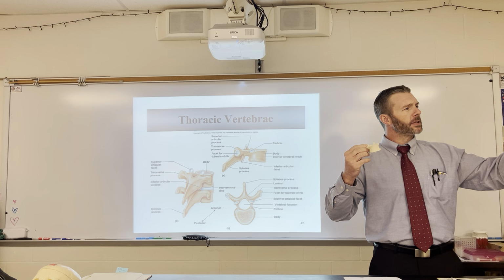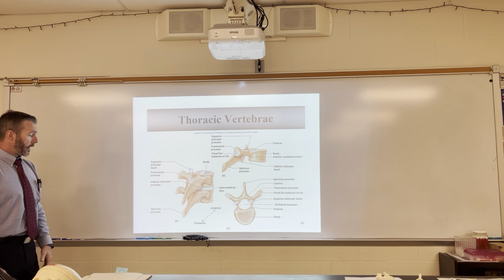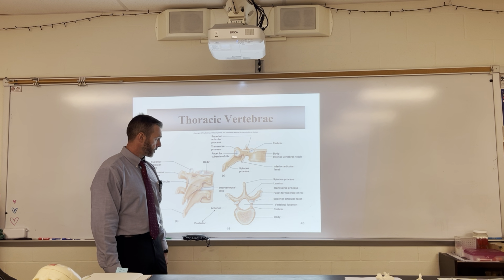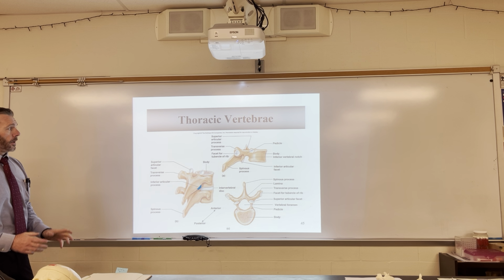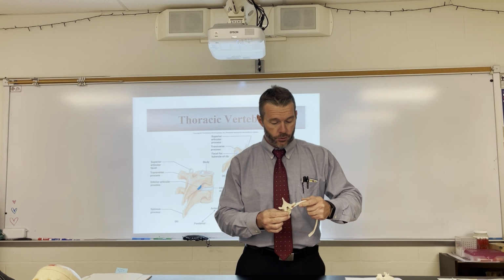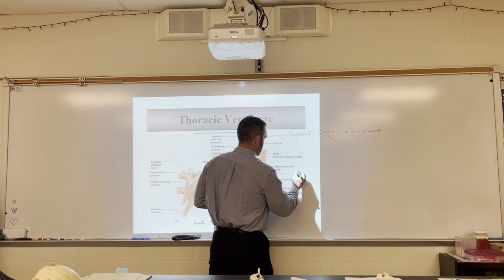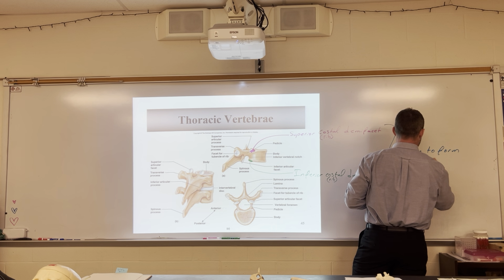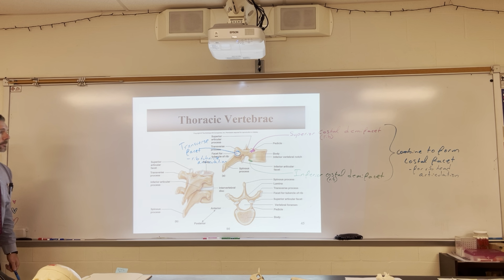12/6/23 Anatomy & Physiology: axial skeleton thoracic vertebrae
In this video we cover the thoracic vertebra and its structures along with the rib articulation features. I hope this video is helpful. Dr. P